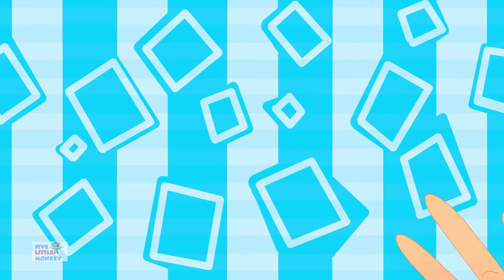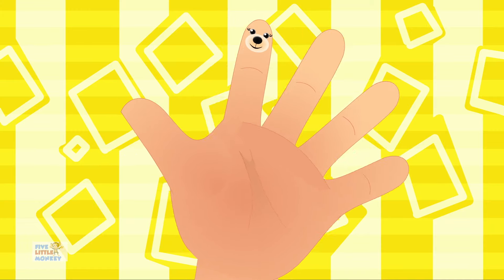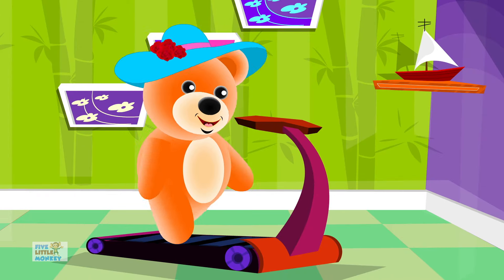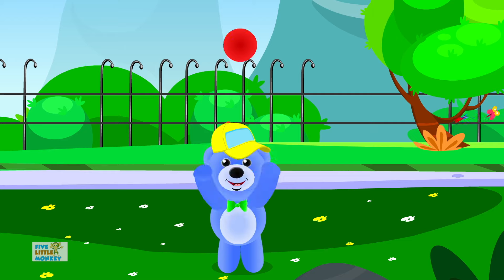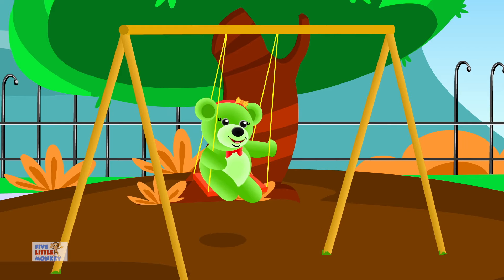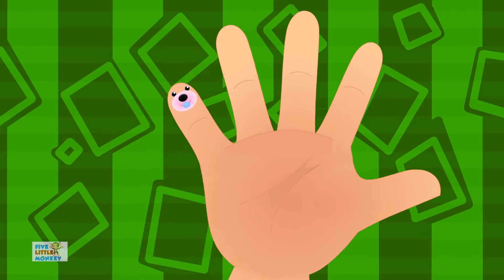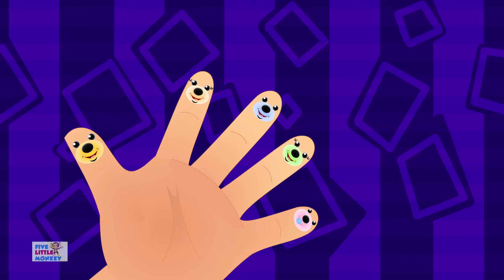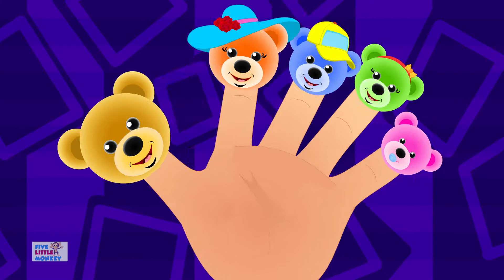Teddy Bear Finger Family | Nursery Rhymes For Kids | Baby Songs For Children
Hey Kids! Welcome to the wonderful world of the nursery rhymes. Today we have Teddy Bear Finger Family which is a super fun nursery rhyme which all you kids can listen to and dance on! In the video above you kids will find a lot of your most favourite nursery rhymes and kids songs. So don't wait any longer kids! Simply play the video above and have fun with your friends.